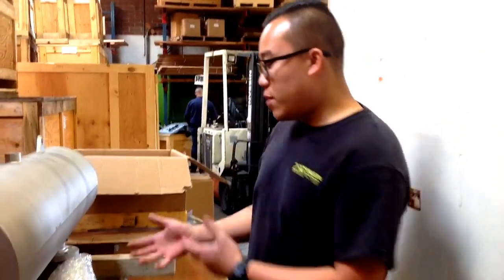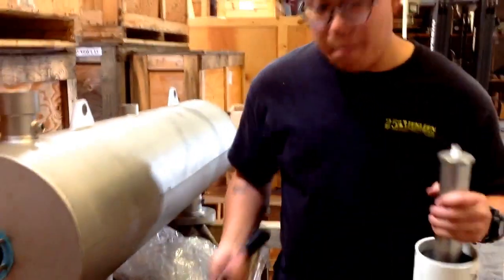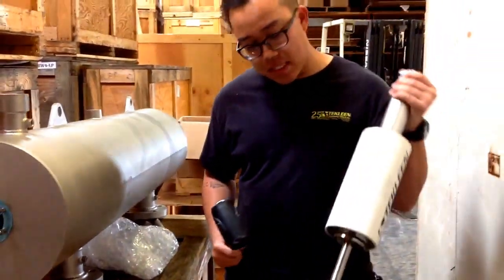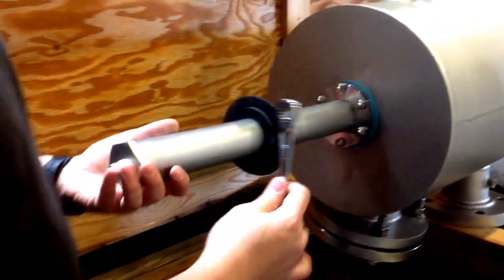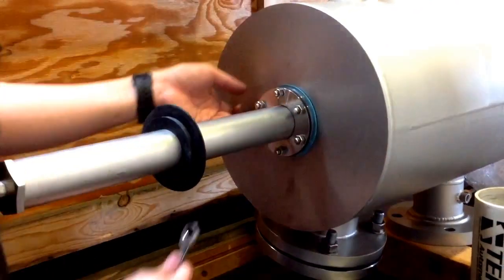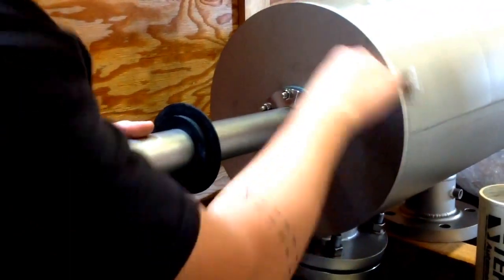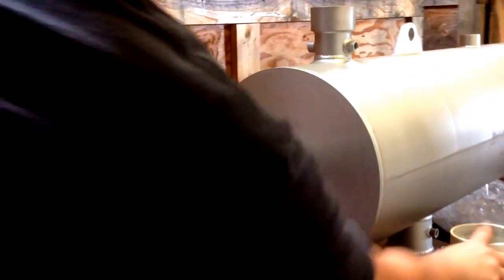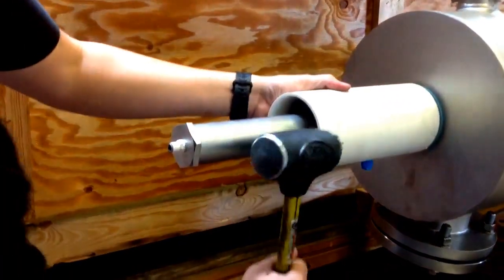How to install a piston on an ABW filter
Tekleen engineer explains how to install a piston on one of our ABW (automatic backwash) filters.